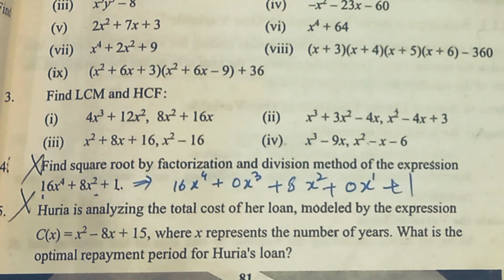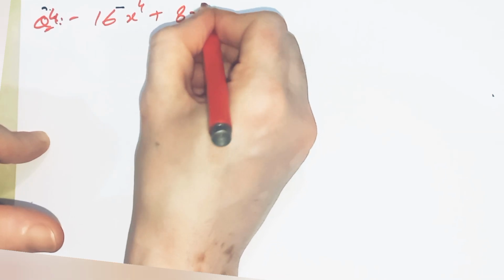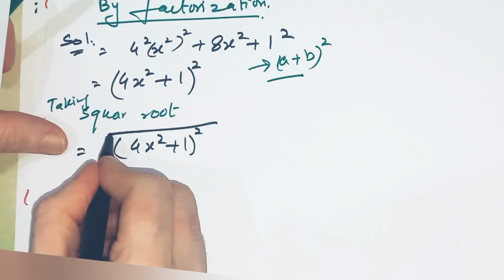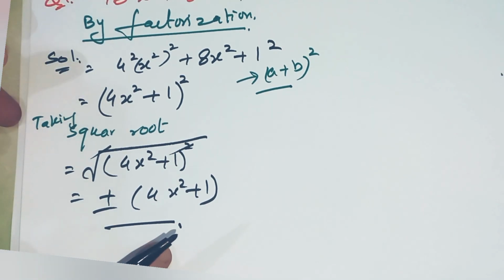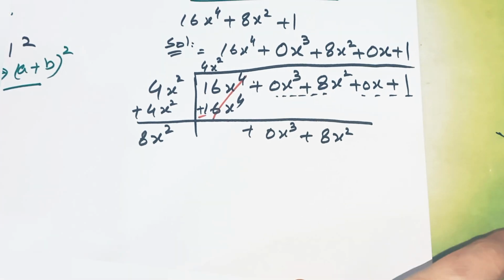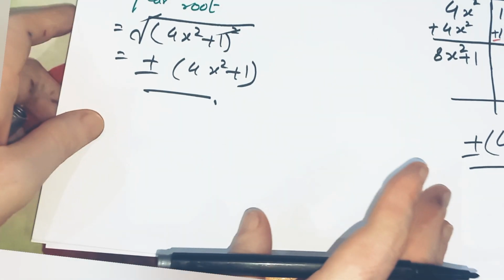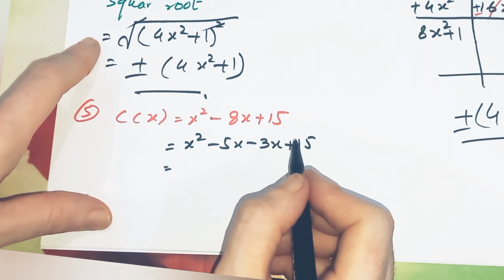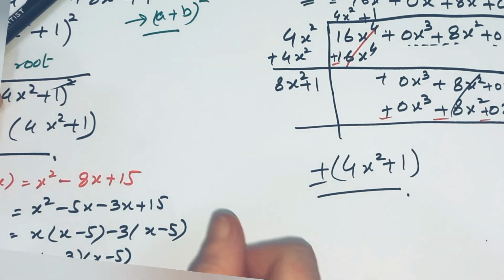Class 9 Mathematics | Chapter 4 Review Exercise Q4 & 5 | Factorization, Division Method Punjab Board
In this video, we solve Class 9 Mathematics Chapter 4 Review Exercise Question No. 4 & 5. Learn how to solve questions using the Prime Factorization Method and the Division Method, and how to find the required values step by step. This video is specially prepared for Punjab Board